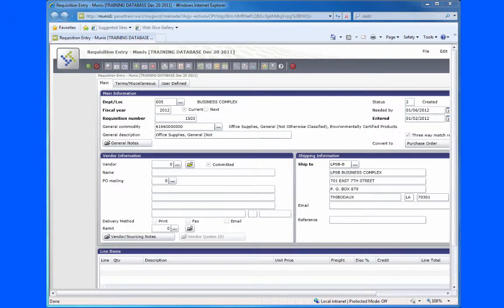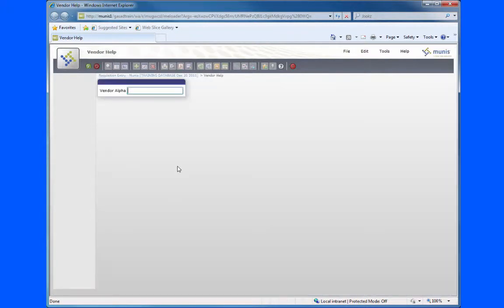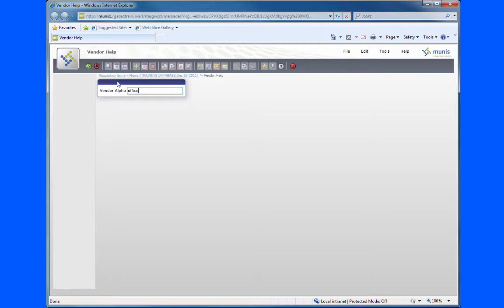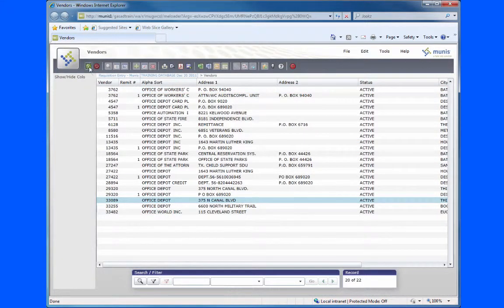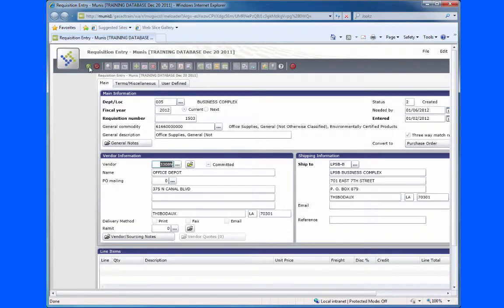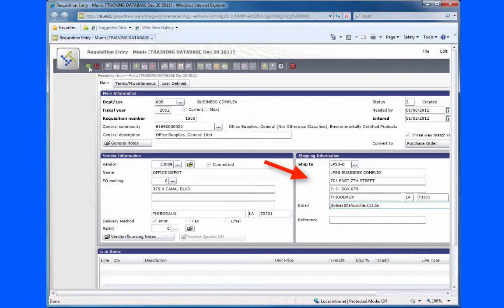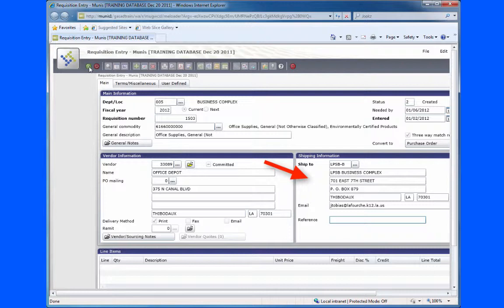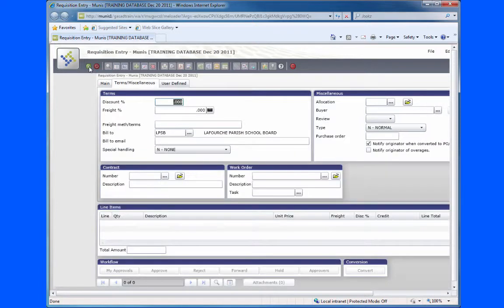How to Enter a Requisition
Instructions on how to enter information on a requisition in munis